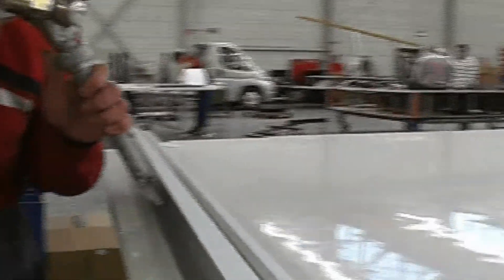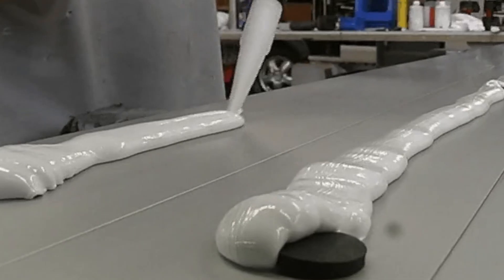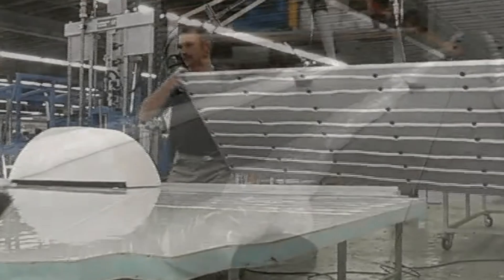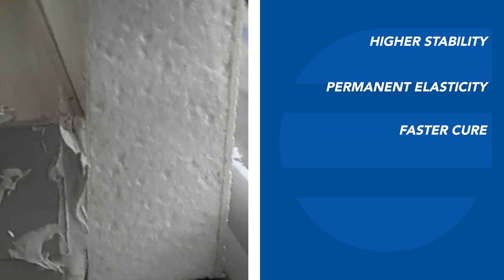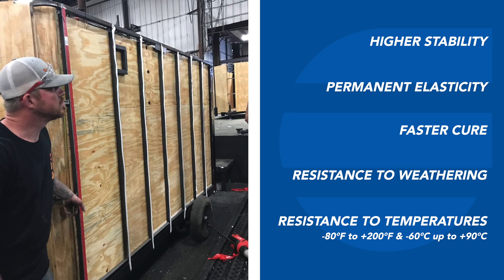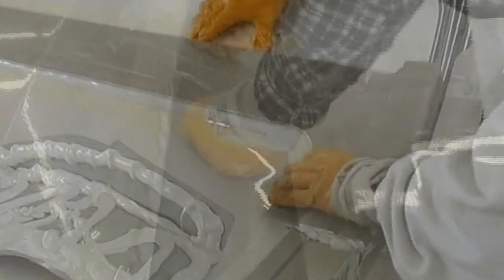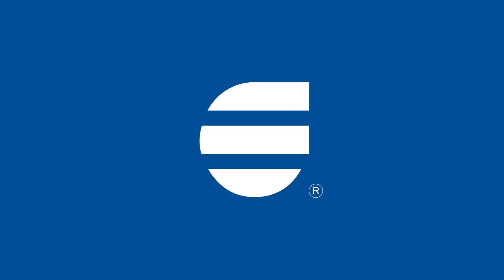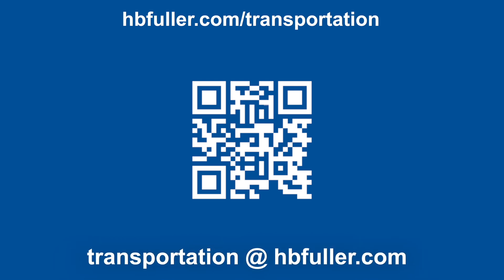Körapur 140 Polyurethane Adhesive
There is an increased demand for higher performing substrates such as aluminum, glass fiber-reinforced composites and carbon-fiber composites in today’s Transportation manufacturing environment. Along with this demand comes the need for higher performing adhesives to bond these substrates.  Körapur 140 1 and 2-part polyurethane adhesives, by H.B. Fuller, is the perfect solution! Learn more by watching this video and visiting